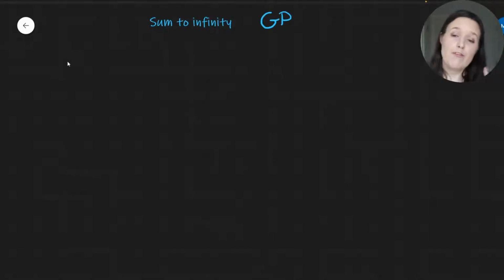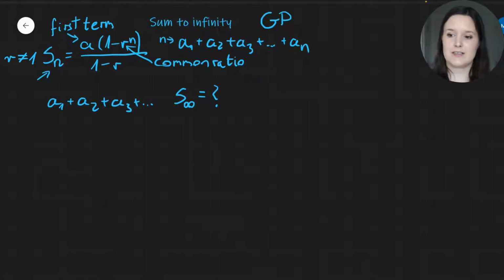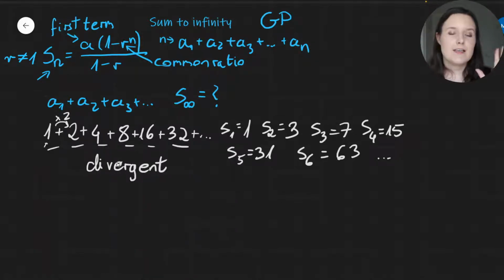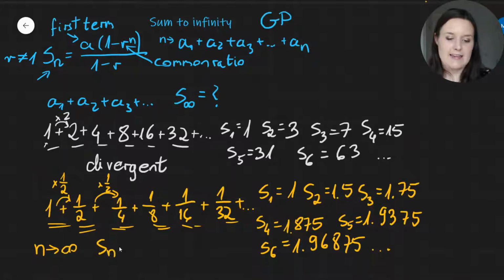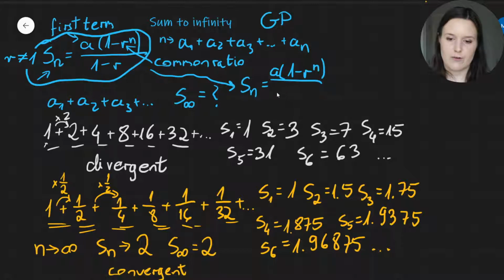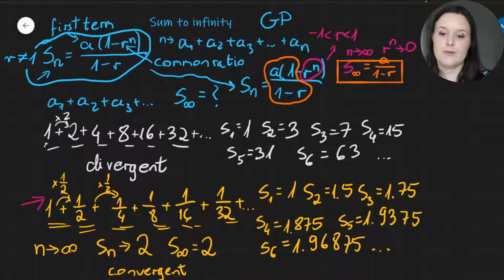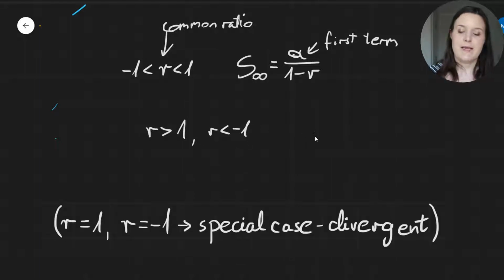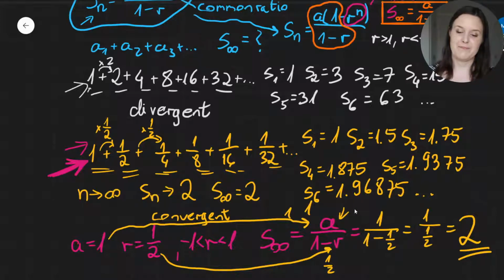Sum to infinity of a geometric sequence - explanation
I explain the formula for the sum to infinity of a geometric sequences.